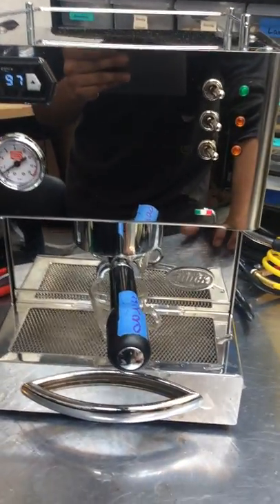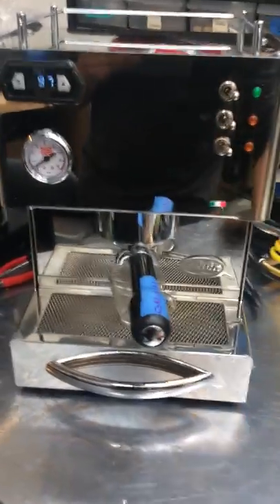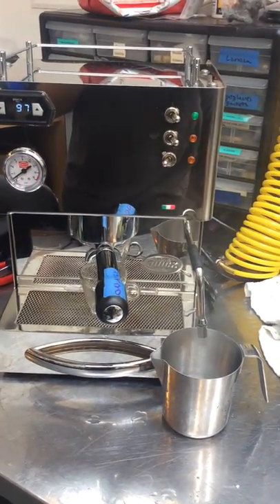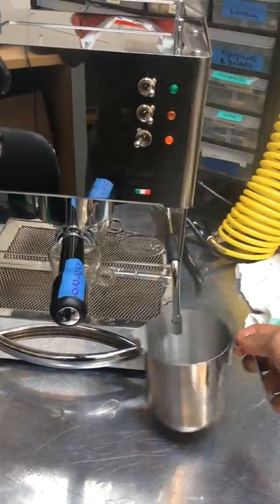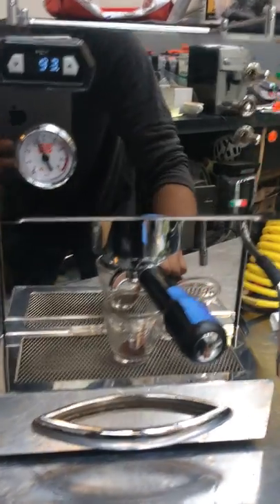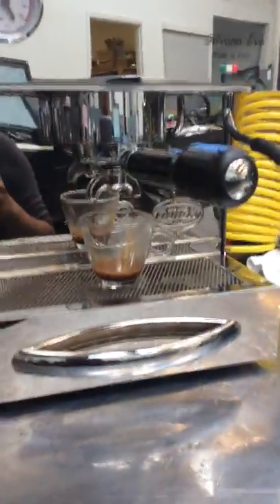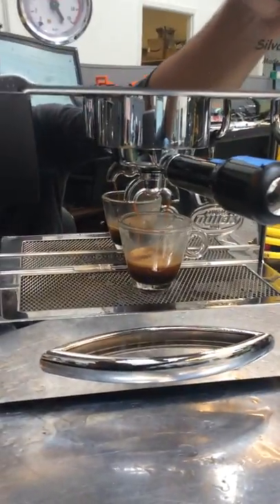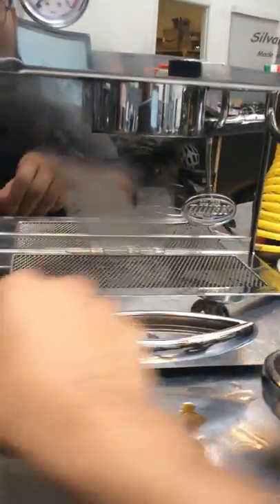water comes out after a second - Quick Mil Silvano - 2220 test